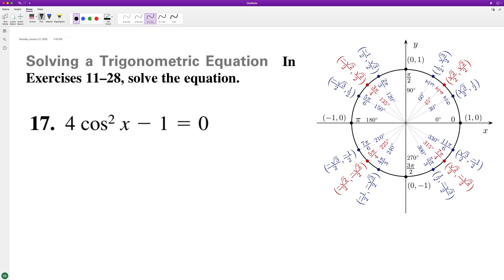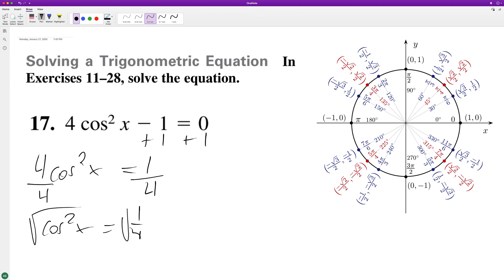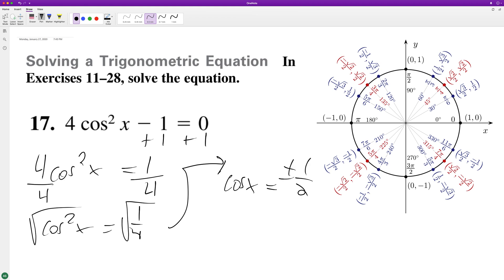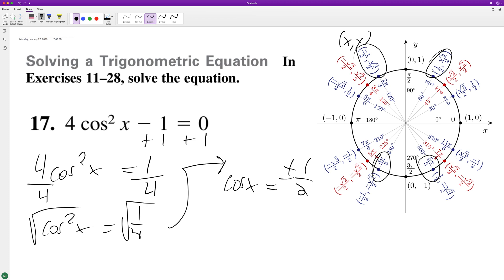solve the equation 4cos^2(x) - 1 = 0